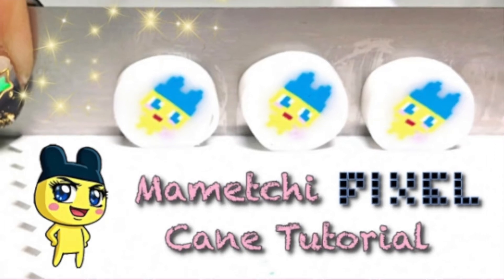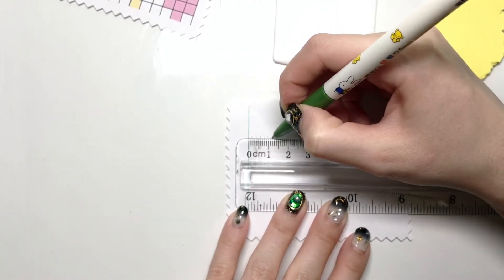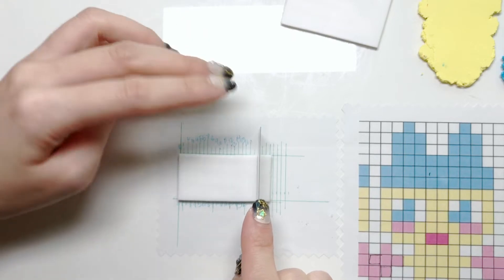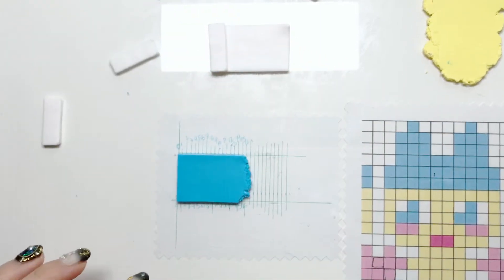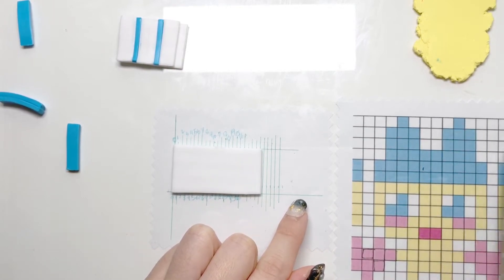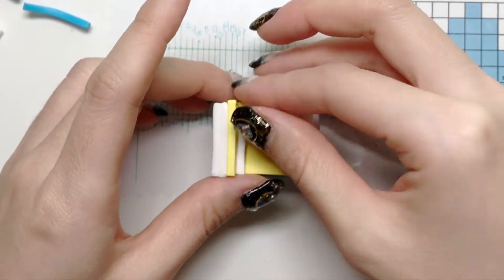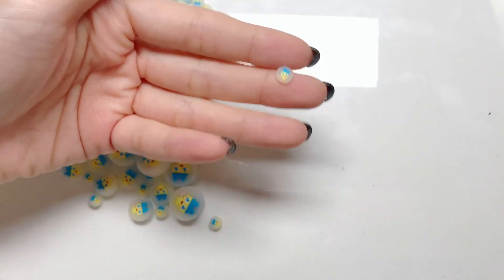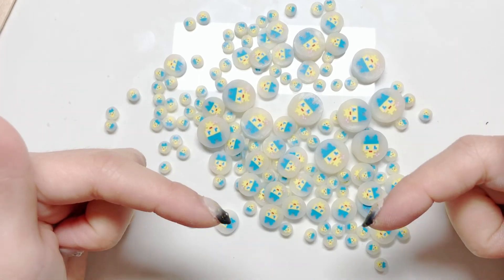Mametchi Pixel Clay Cane Tutorial [ Without Clay Extruder ]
[ Edited the title cuz I thought I should emphasize that I'm not using an extruder cuz I don't have one 😆 Should have done that in the beginning 😅 My bad ]

_______ tutorials _______

(They also have a lot of other great tutorials and info regarding to cane making, so check them out!)

________ music ________

Mo Anando - In Bloom